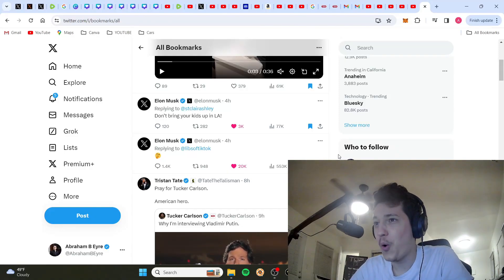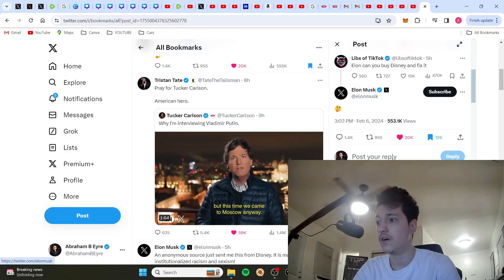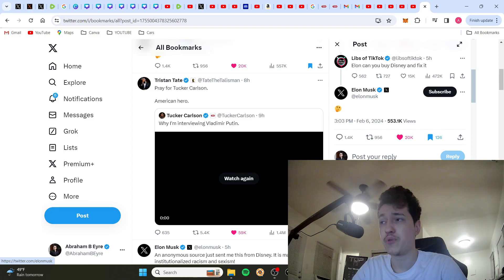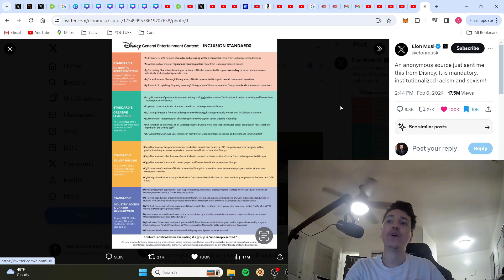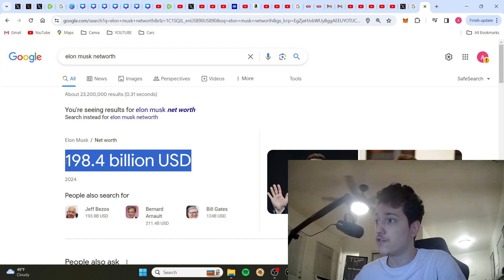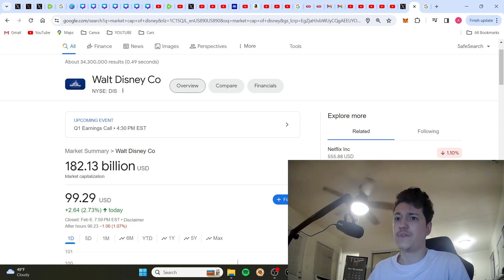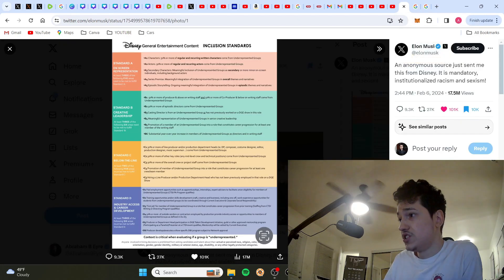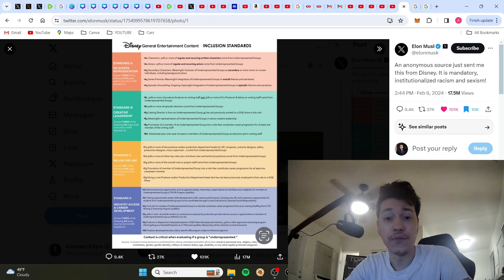Elon Musk Could Buy Disney and SAVE STARWARS!!!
While I was waiting for the epic interview which will go up soon I recorded this video when I saw an emoji tweet from Elon Musk in response to a prominent twitter user if he would buy Disney to save it from woke Inc. Disney has RUINED starwars. watch all the way through and comment your least favorite thing they did to starwars or marvel.